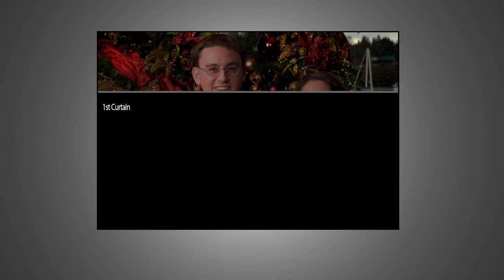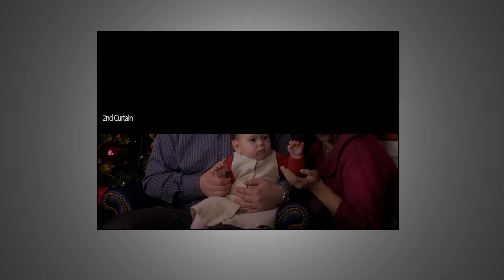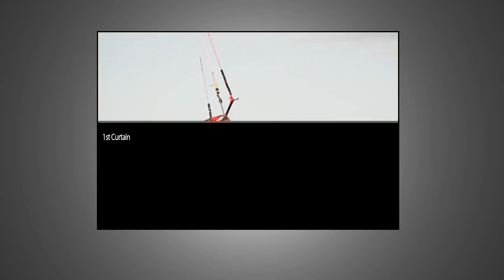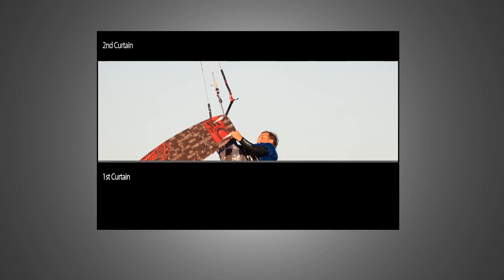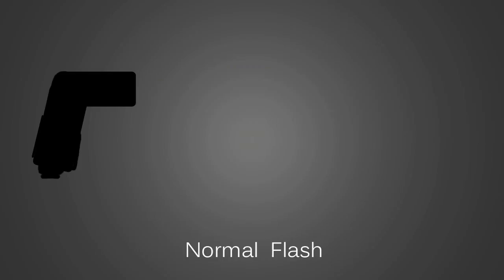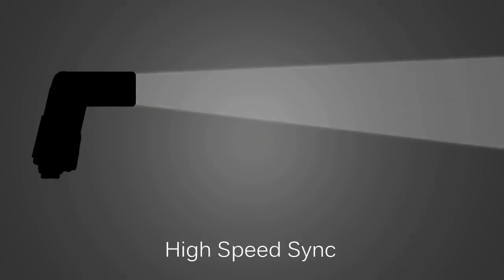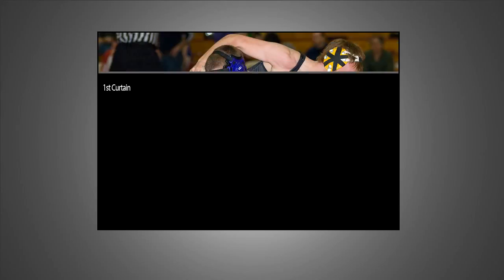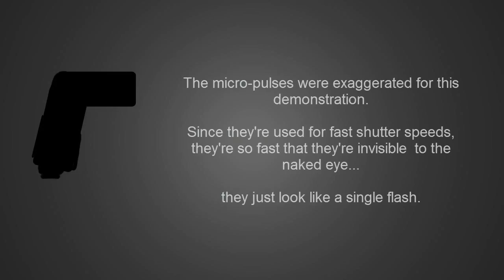Flash - Shutter Sync Mechanics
If you've ever wondered why SLRs can only use a flash up to a certain shutter speed, or what high-speed sync is, this video should help answer your questions.